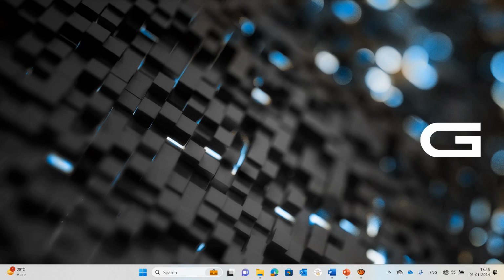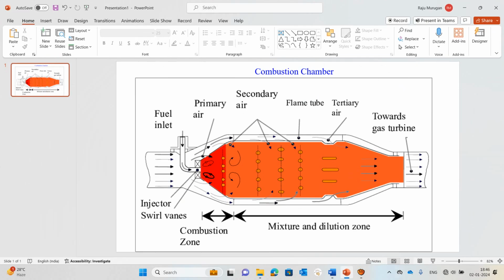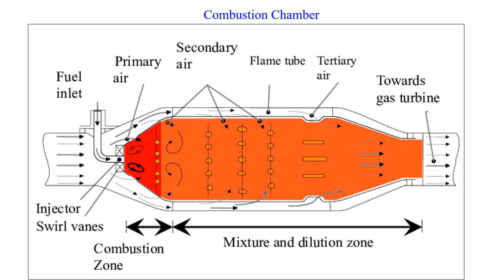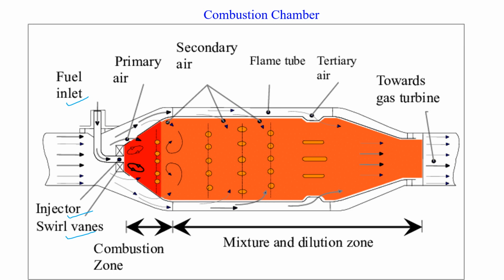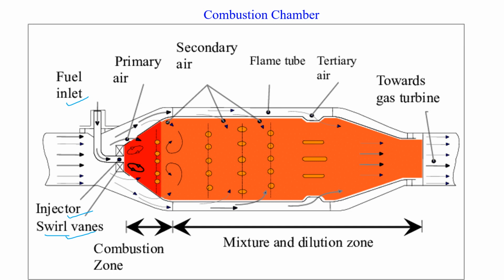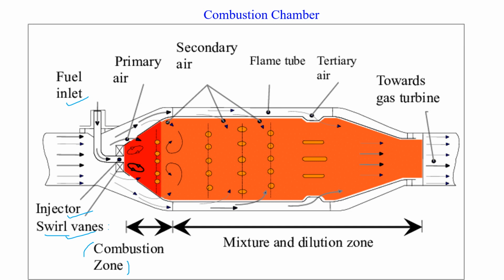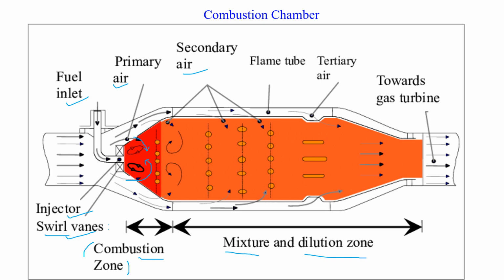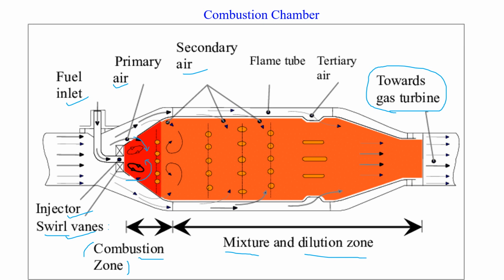Introduction of Combustion chamber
Basic Design operations in solid edge :
Master 3D Modelling with Solid Edge Tutorials